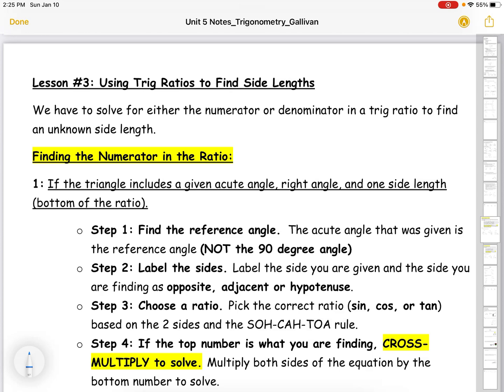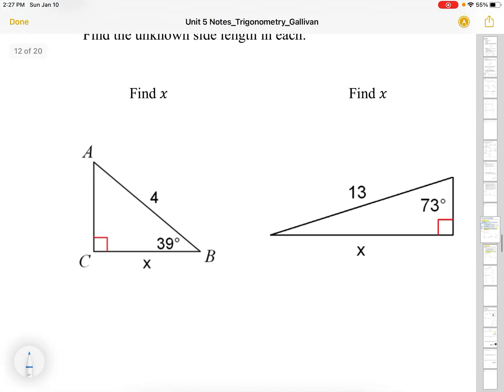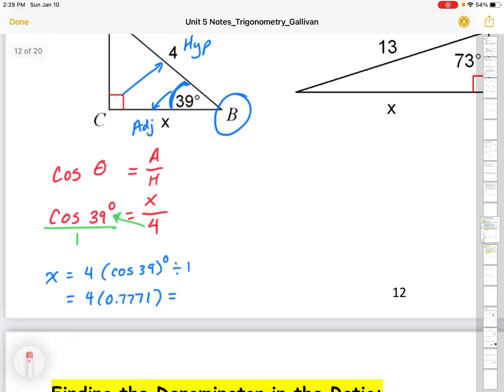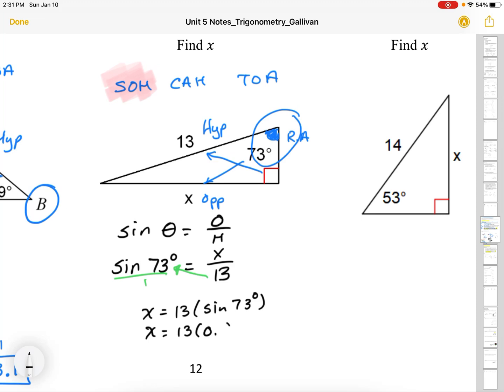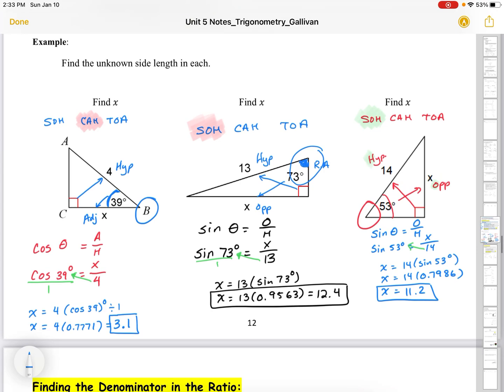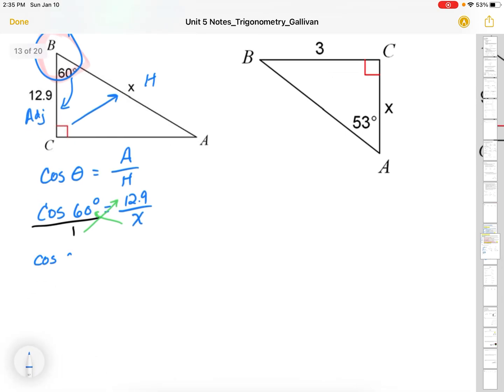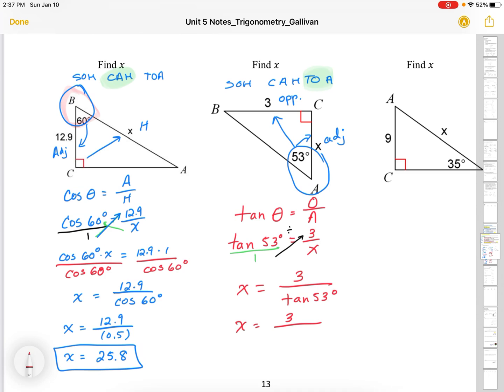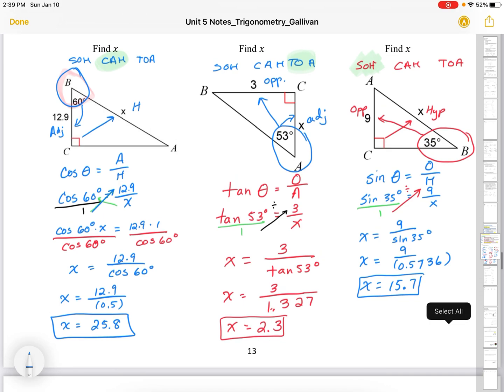Math 15 - TRIGONOMETRY - Lesson Three - Using Trig Ratios to find a Missing Side